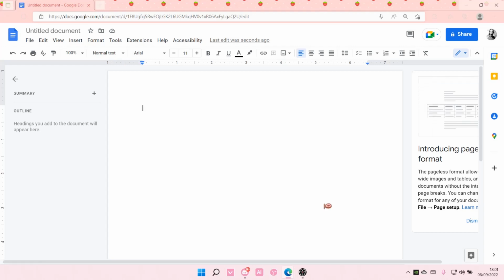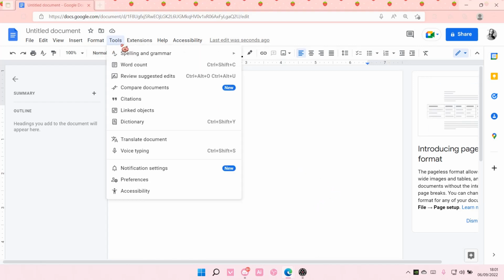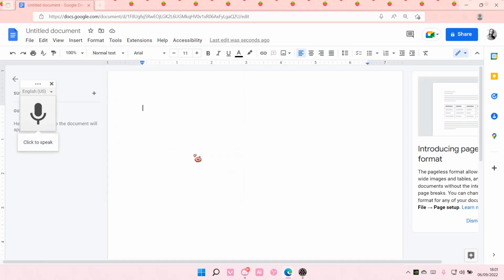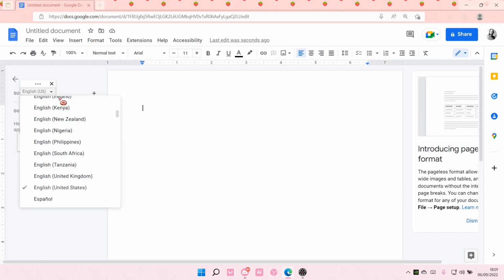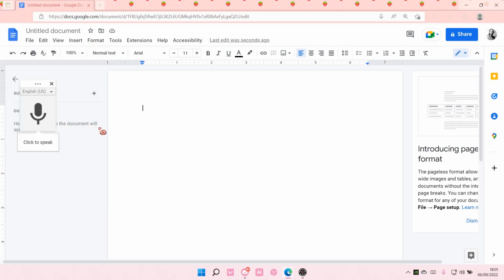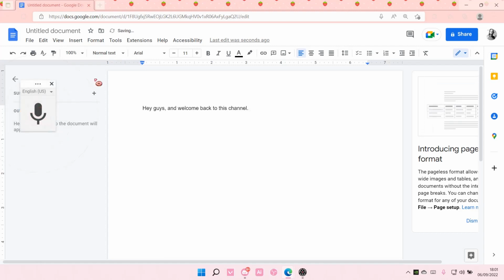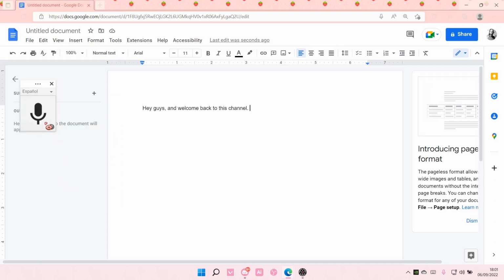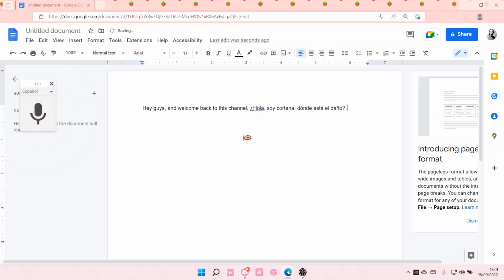Using Google Docs for Speech-to-Text Typing | Voice Typing in Google Docs: A Tutorial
Learn how you can get Google Docs to type for you by watching this video.